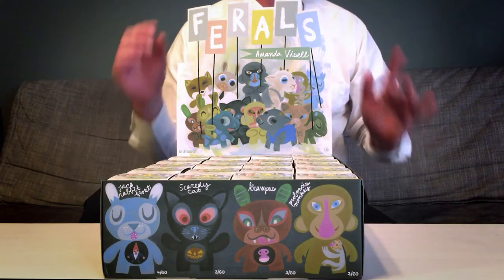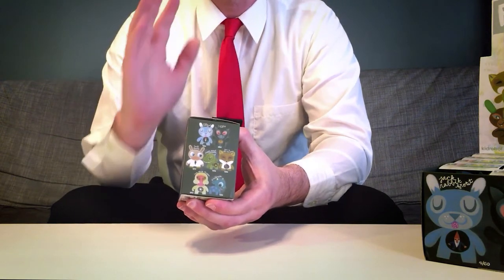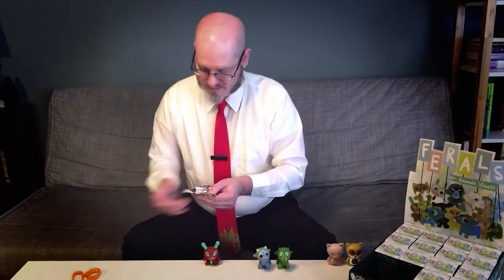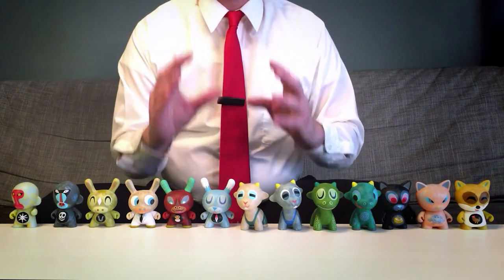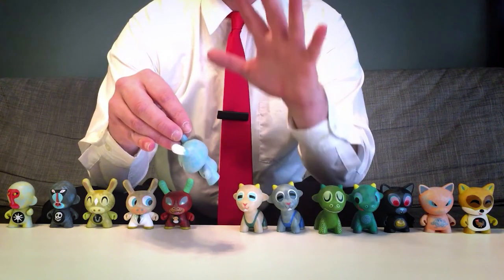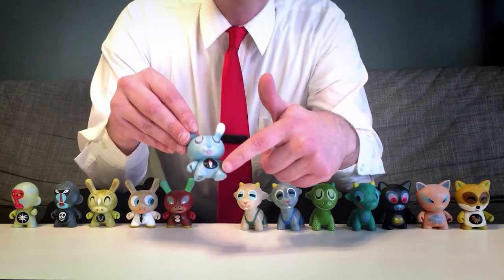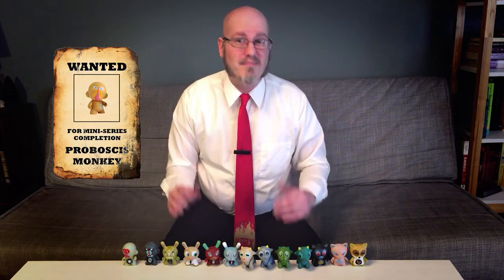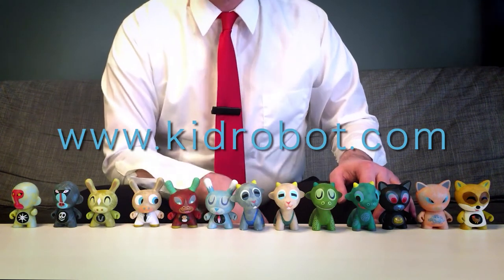Amanda Visell’s Ferals Blind Box Series Reviewed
Created for SpankyStokes.com, this is a video review of Amanda Visell’s mini-series release, Ferals. An entire case (20 blind boxes) were opened, with almost the entire set included! Art fabricated by Kidrobot.